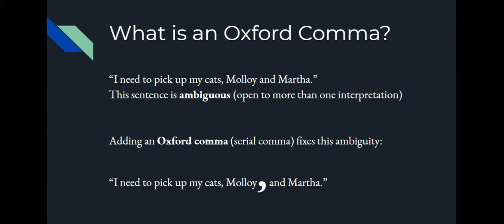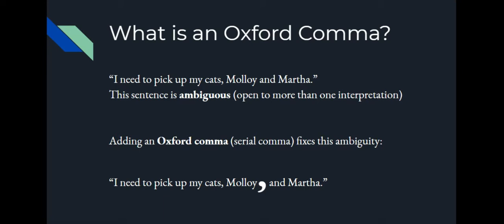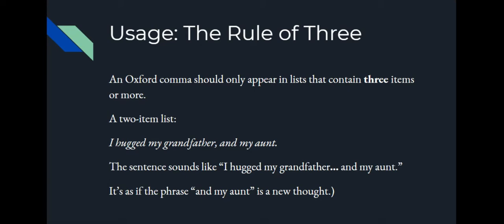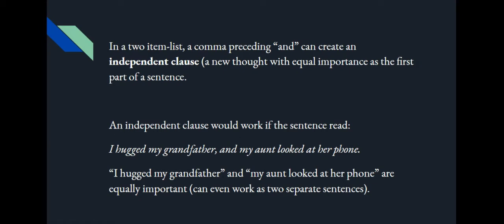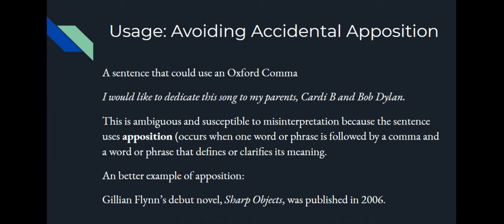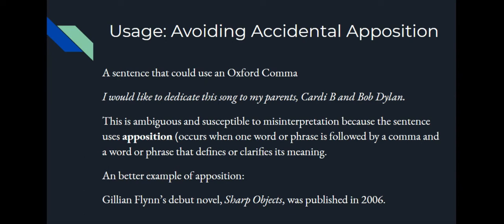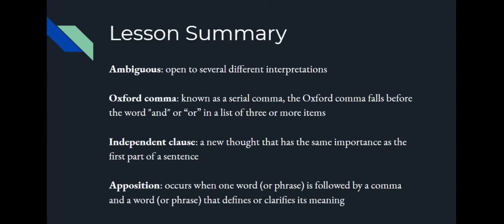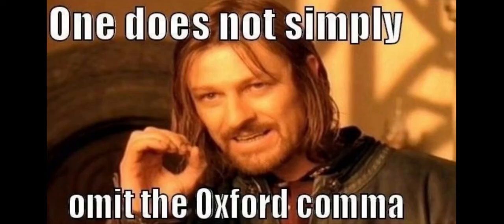Oxford Comma Tutorial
A tutorial on the Oxford comma